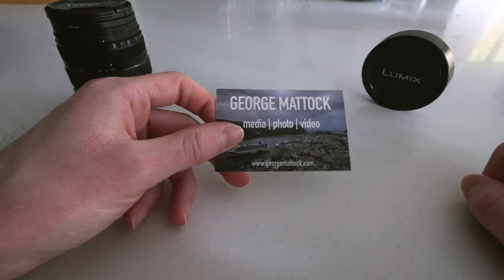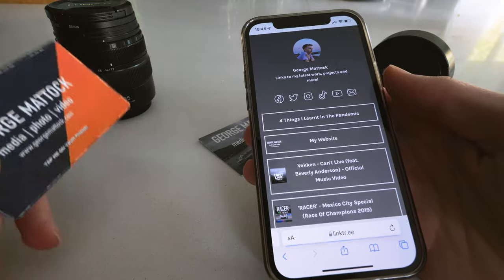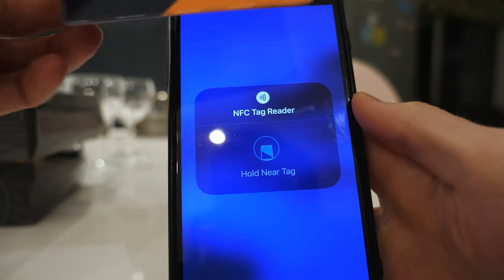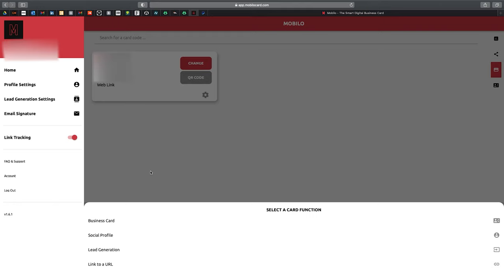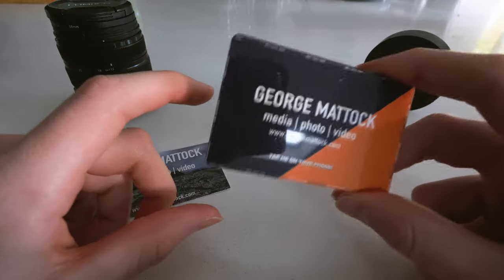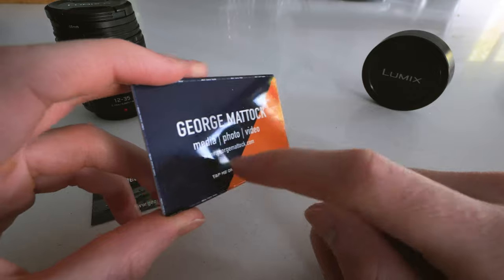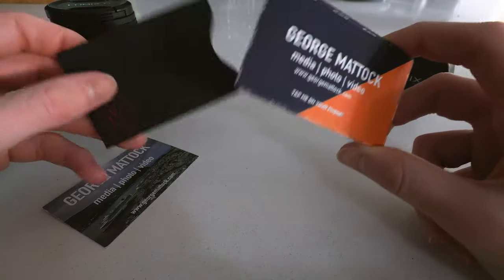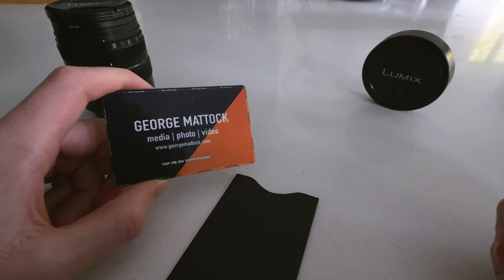The World's Smartest Business Card! (Mobilo Card Review NFC)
A few weeks ago I bought a NFC business card by Mobilo card. With the way the world has changed, particularly in the last 18 months - I thought this would be a smart investment into a new, digital way of networking! It has been pretty great for me so far, and its possibilities are limitless.

Follow me if you can!

- Panasonic 12-35 f2.8 mk 2
- Joby 5K Gorilla Pod
- Røde VideoMic Pro